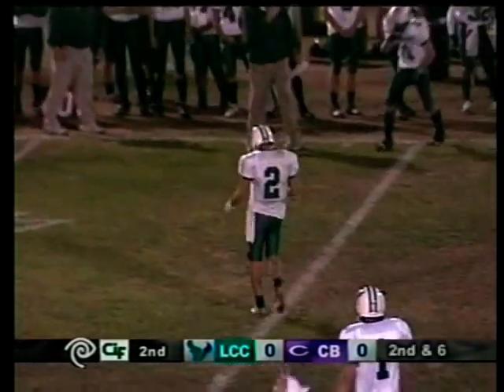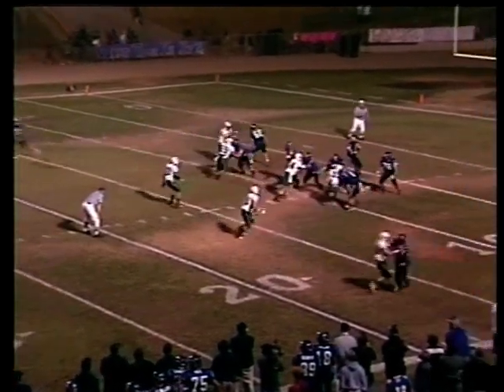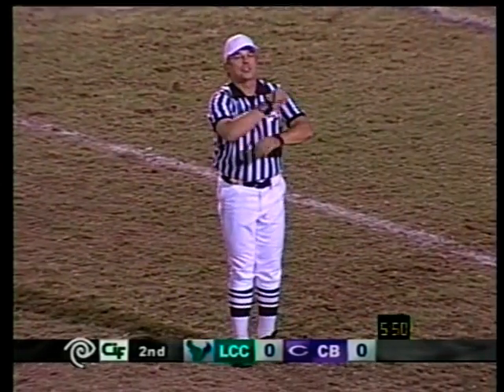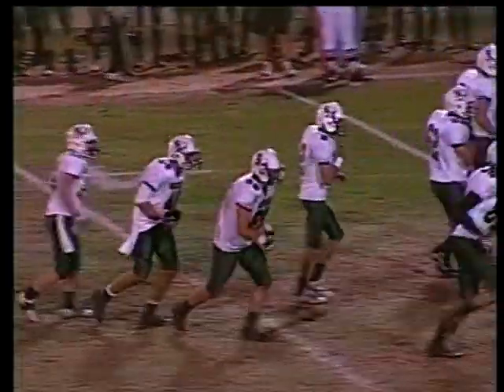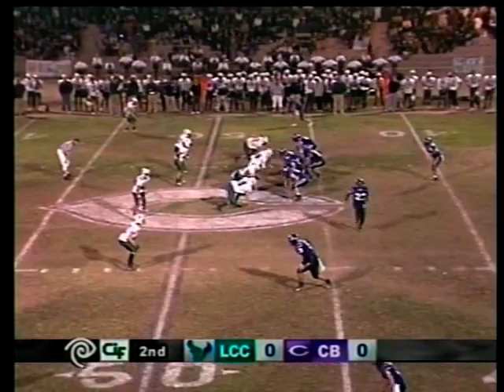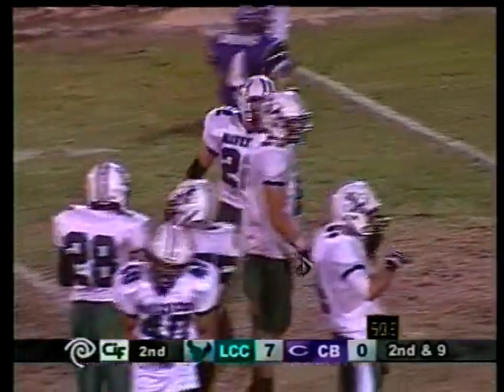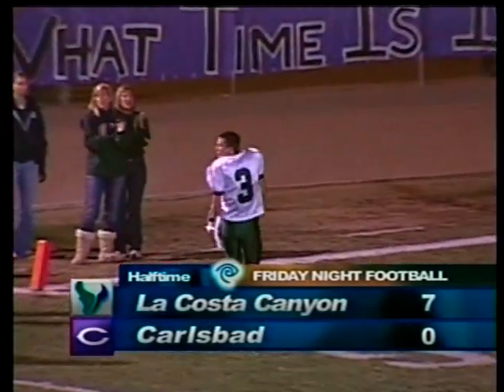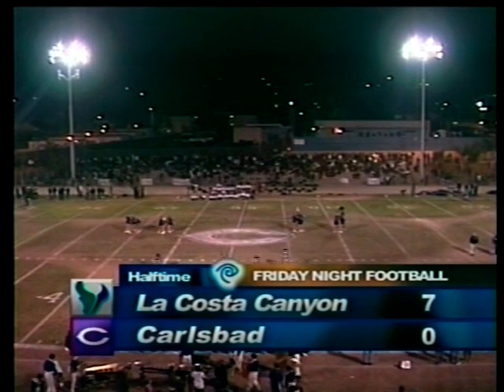CHS vs LCC Football 2007 2 of 4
Carlsbad vs La Costa Canyon Football 2007